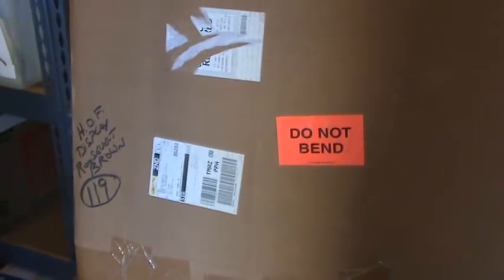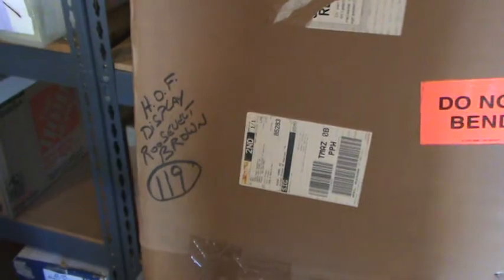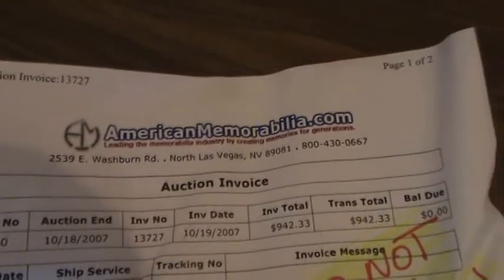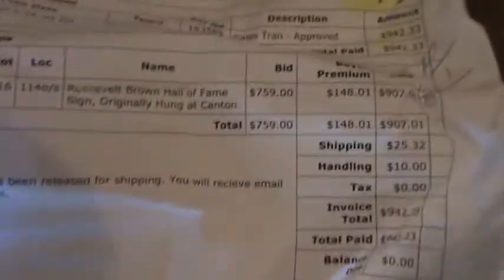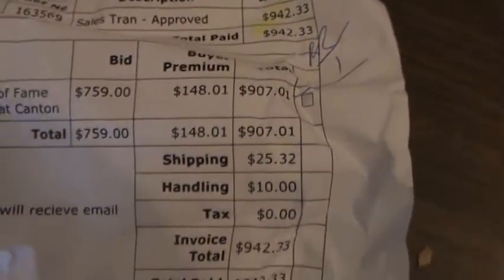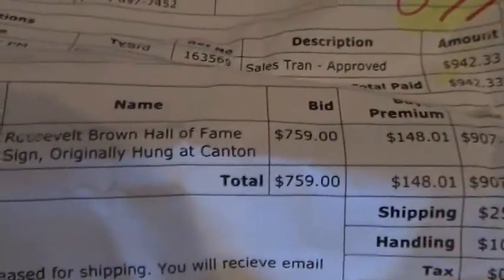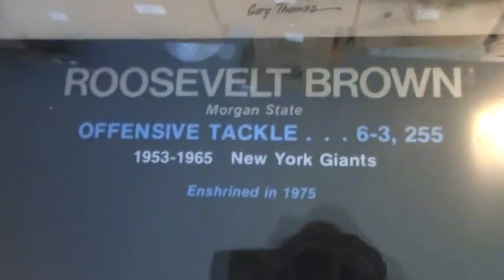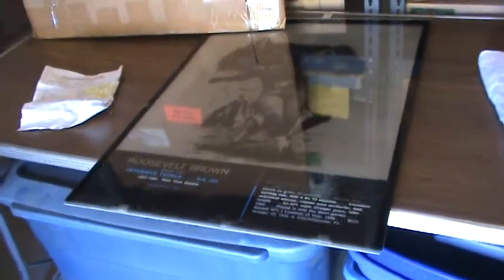Box # 119 - NYGiantsMuseum.com -- Original Hall of Fame Display of Roosevelt Brown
Box # 119 -- Original Hall of Fame Display of Roosevelt Brown.